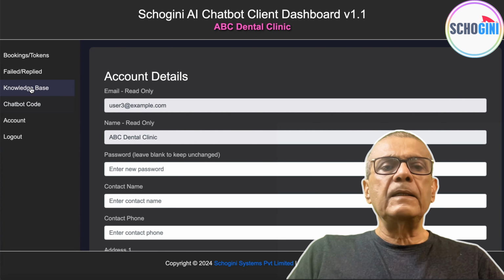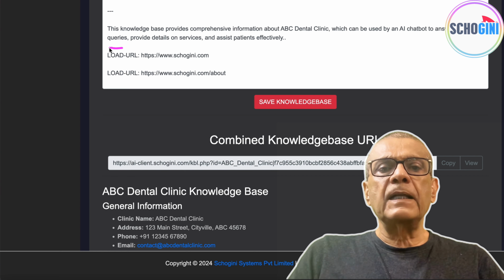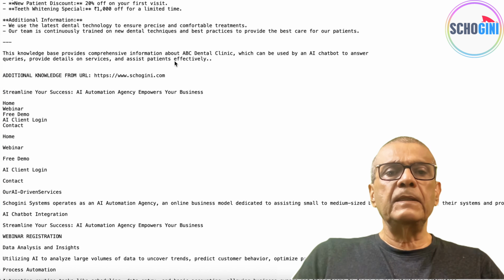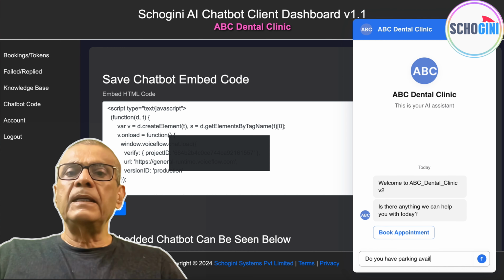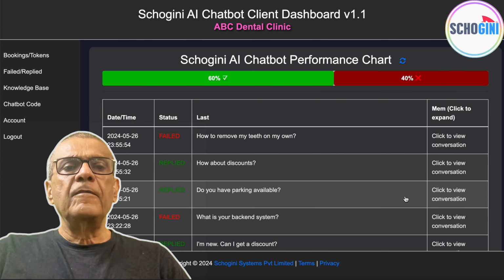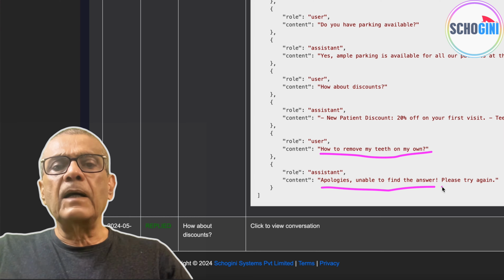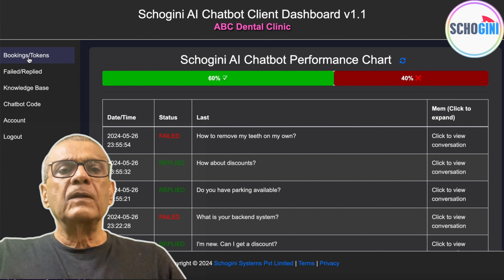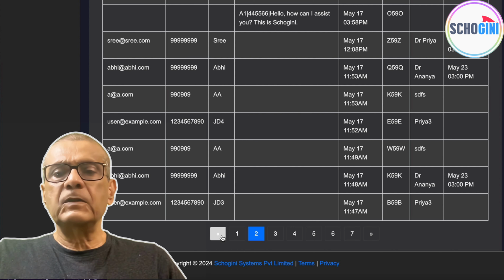Part 11: Amazing AI Chatbot Client Dashboard | Mastering AI Chatbots in 30 Minutes (11/12)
Discover the power of AI chatbot analytics in this eleventh installment of our "Mastering AI Chatbots in 30 Minutes" course.

Explore an amazing client dashboard that provides insights into your chatbot's performance and user interactions. Learn how to use this data to continuously improve your chatbot and customer experience.